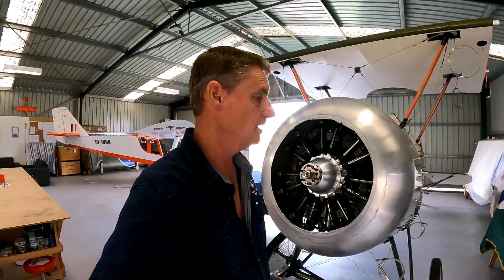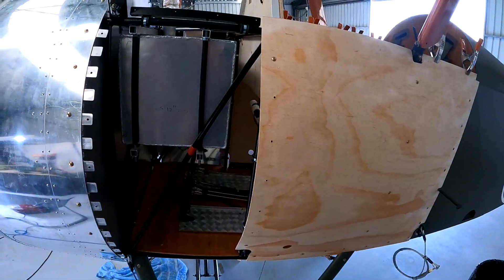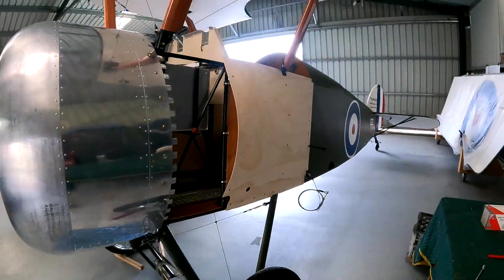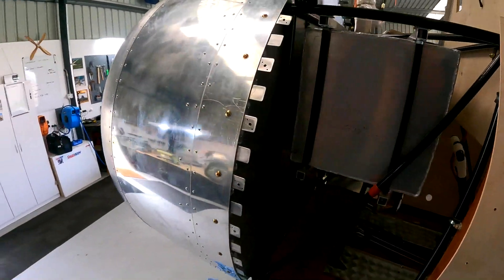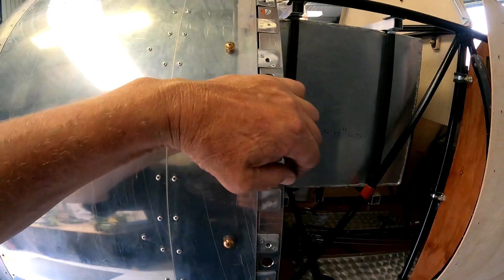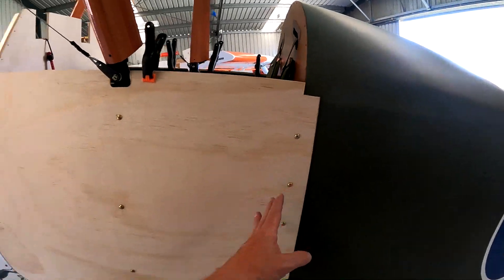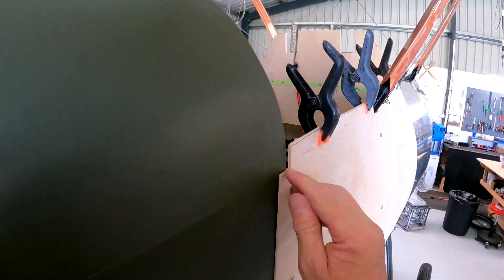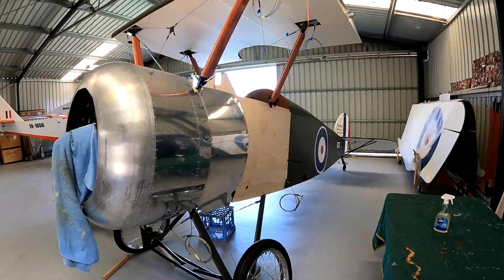Sopwith Camel forward fuselage side panels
Building a sopwith camel full size aircraft from metal stock. Airdrome aeroplanes kit. Experimental aircraft.